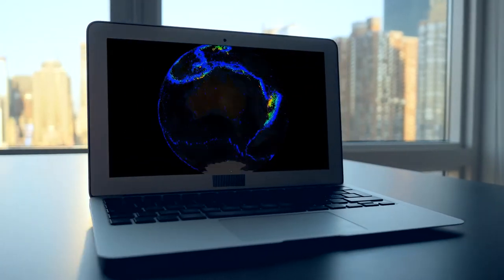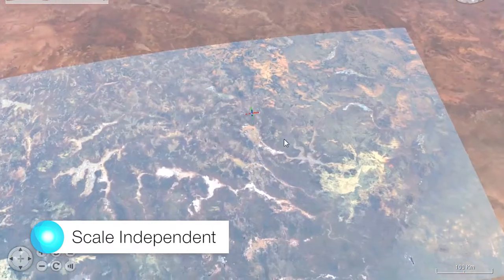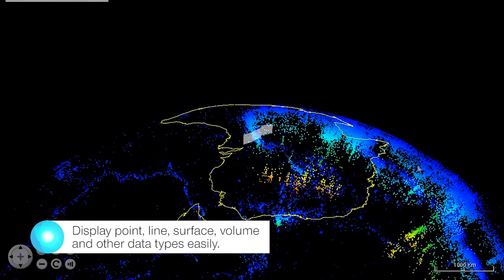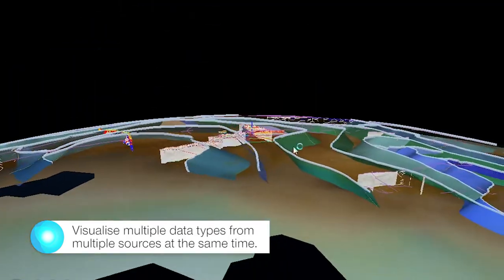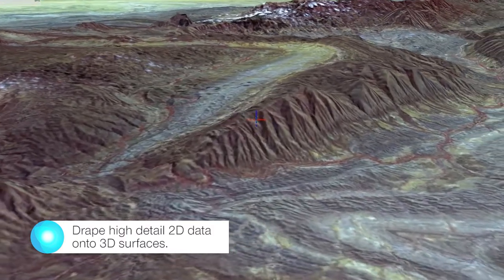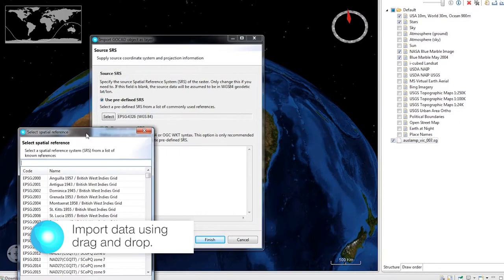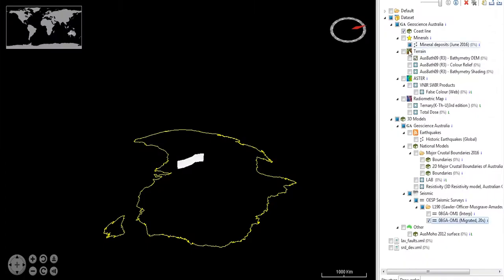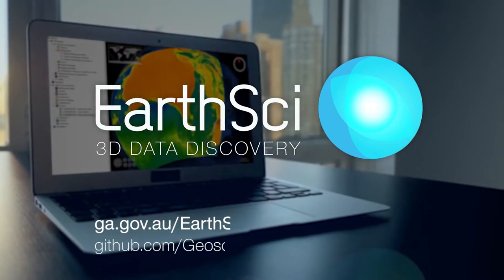EarthSci - 3D Data Discovery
EarthSci is a powerful tool for the integration and visualisation of three dimensional earth science datasets. This ‘virtual Earth’-style web application has been developed by Geoscience Australia utilising NASA’s World Wind SDK, GDAL,Eclipse RCP and is freely open to developers

Importantly, EarthSci allows integration and visualisation of 3D datasets regardless of scale or coordinate system. Direct reads of popular file systems including 3D data, GIS layers, web services, tiled images and RSS feeds.

EarthSci also includes an in-built animation function which enables fly-throughs to be generated from within the tool and displayed in presentation mode.

eCat:104600